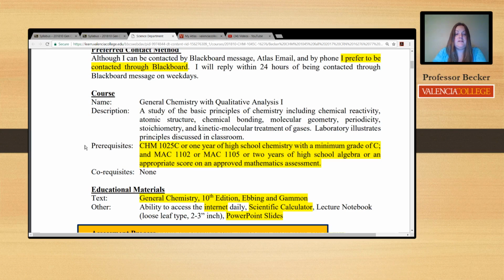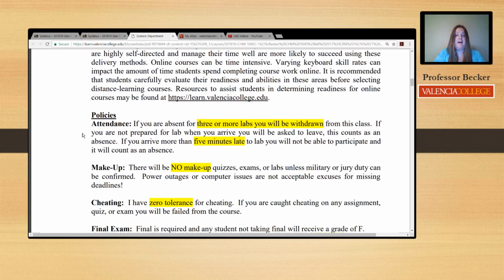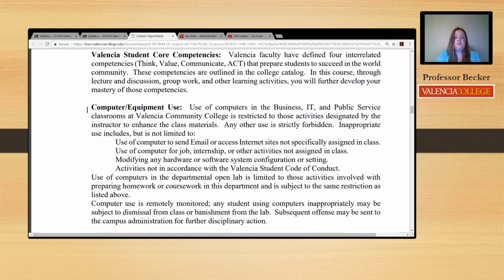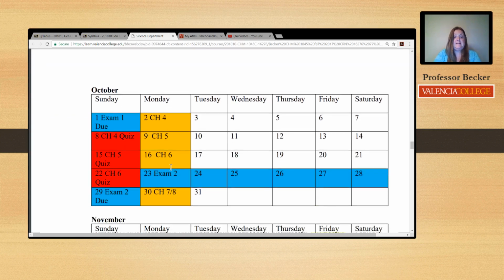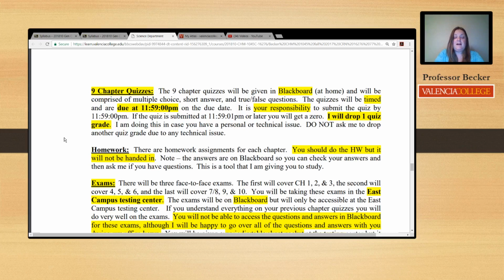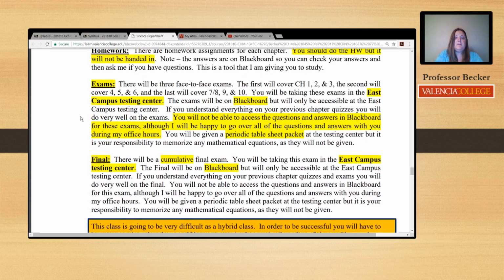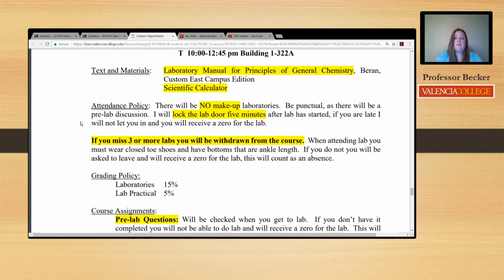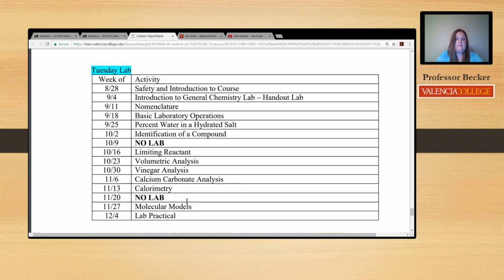Prof. B Going Over Fall 2017 CHM 1045 Syllabus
Prof. B talks about Important aspects of your syllabus.